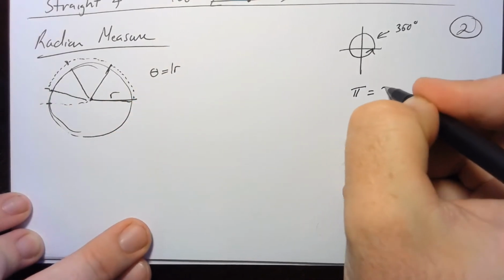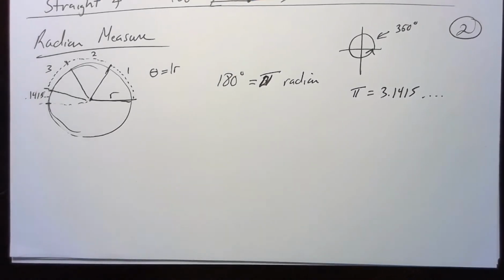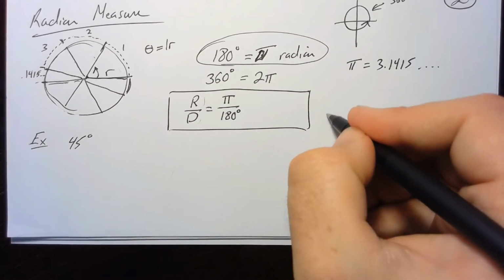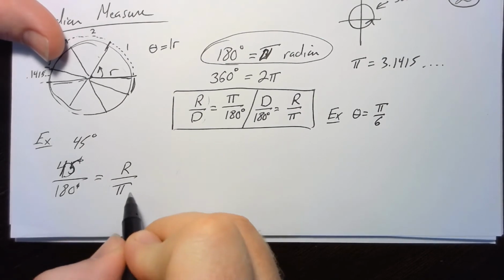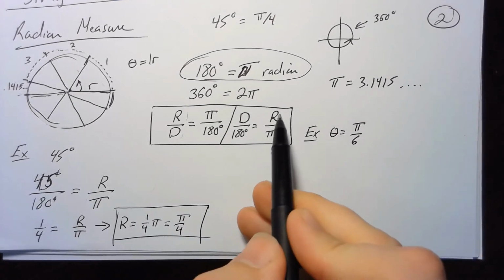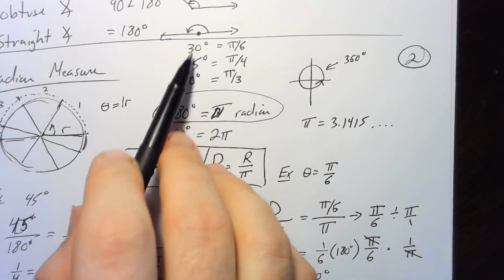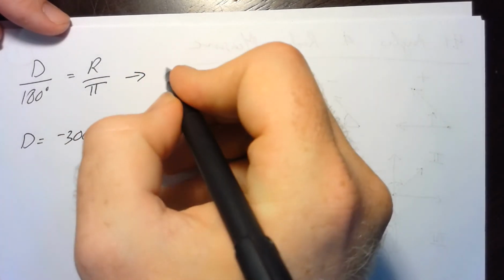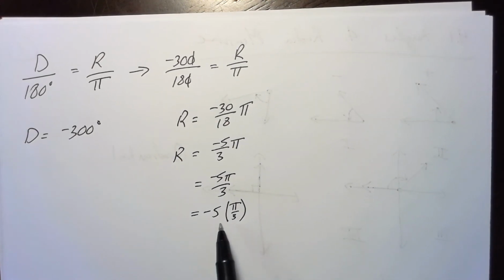4.1 V2 Converting Between Radian And Degree Measure